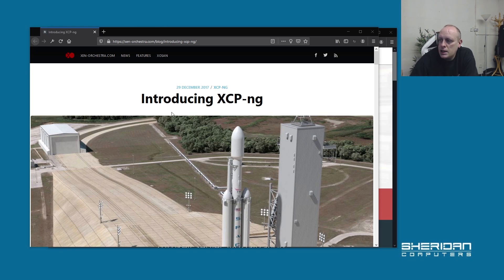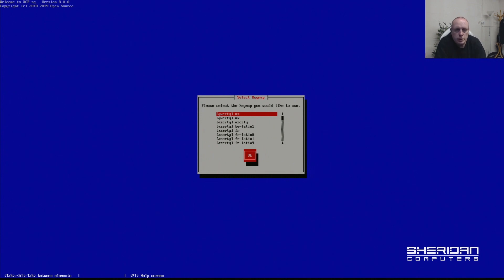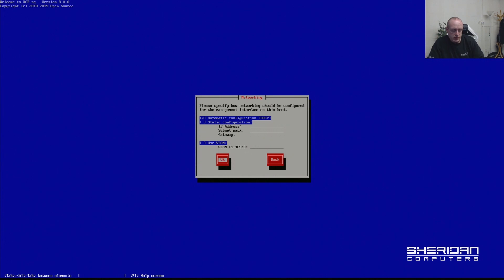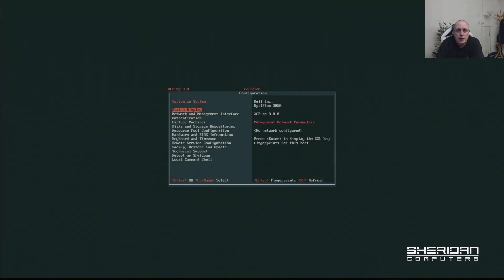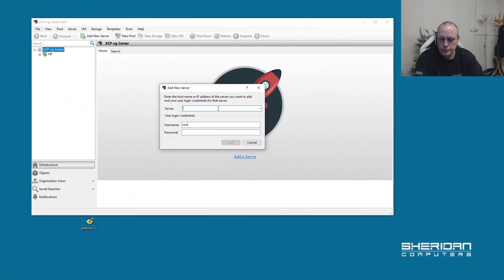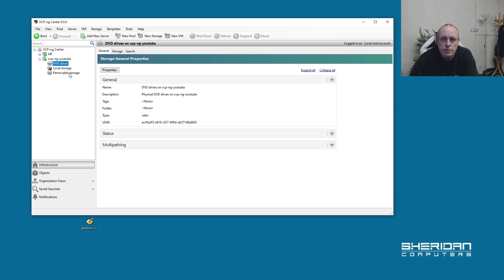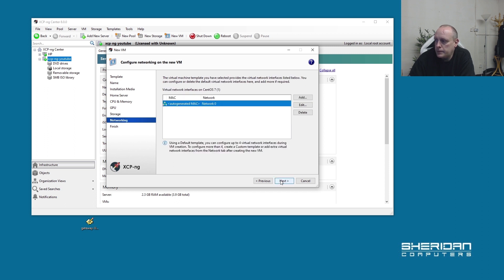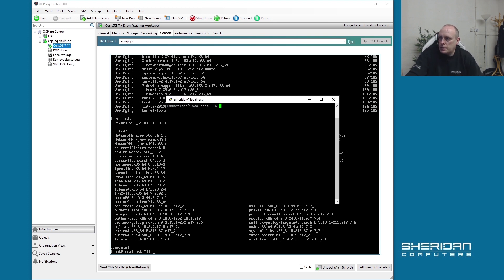XCP-NG 8.0 Installation | Introduction | Getting your first VM running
In this video we take a look at how to install XCP-NG Server for virtualisation including installing on bare metal and setting up your first virtual machine using XCP-NG Center.